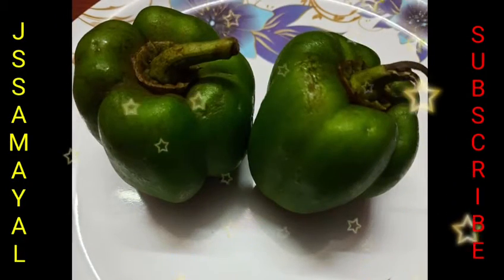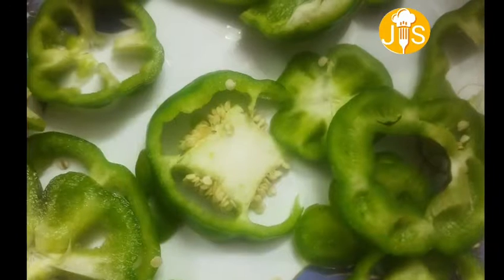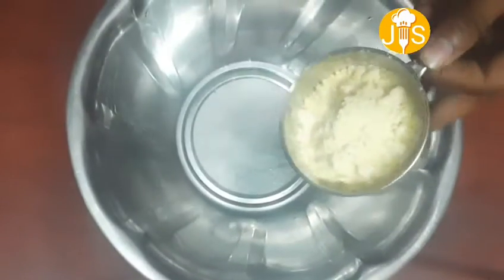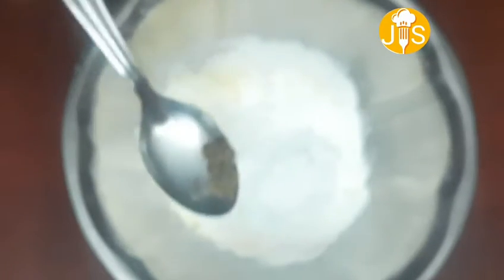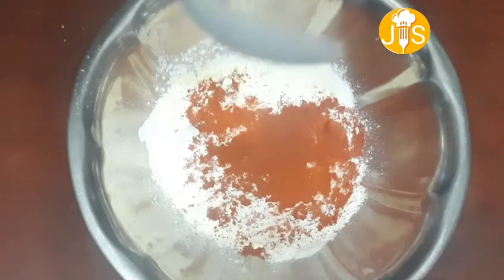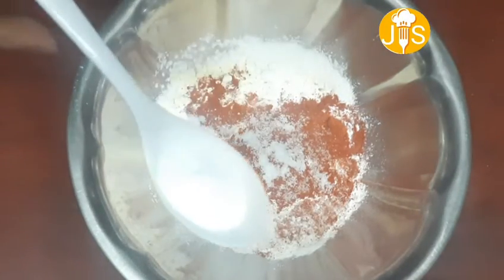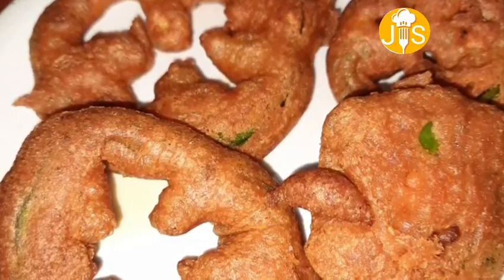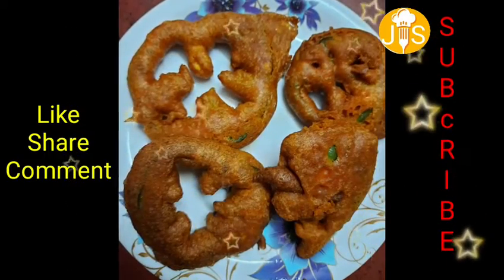capsicum இருக்கா இப்படி செய்து பாருங்க👍|Capsicum recipe|JS Samayal